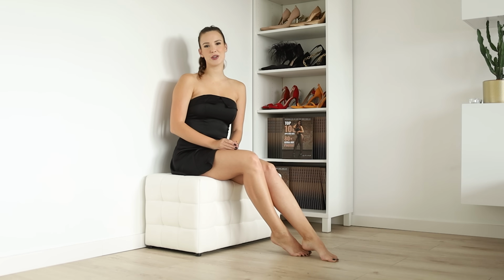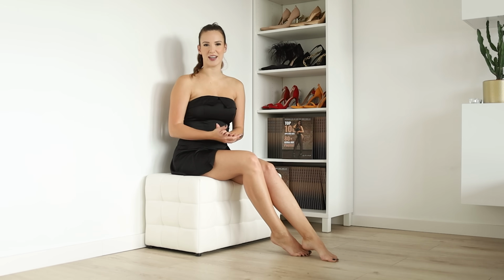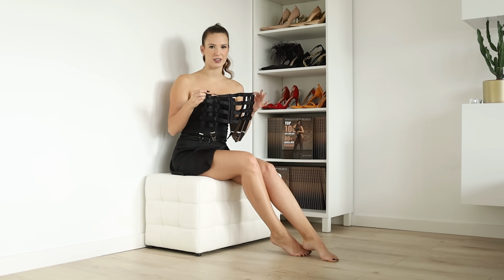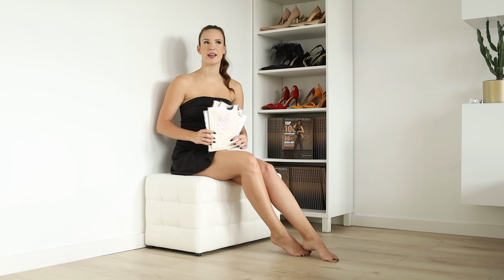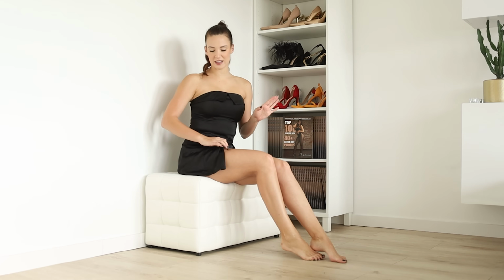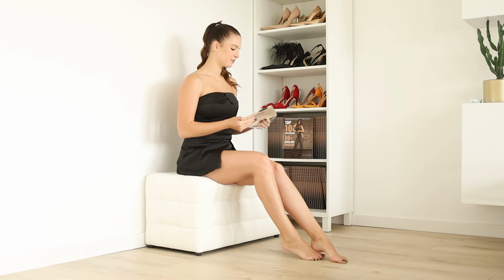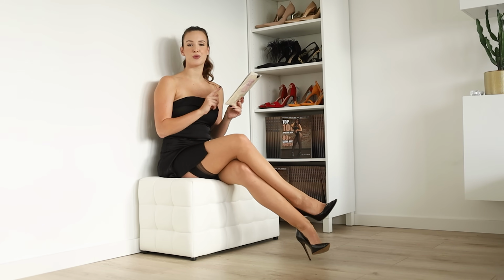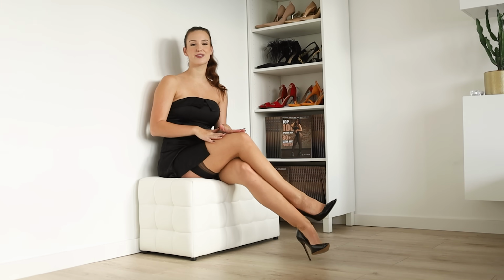Vintage Stockings & Garter Belt TRY ON - Tulle stockings || Excinderella